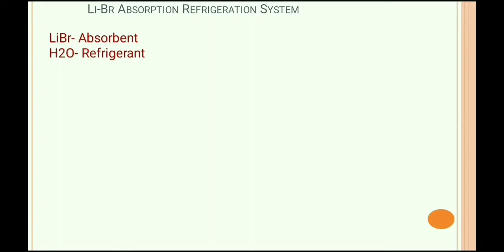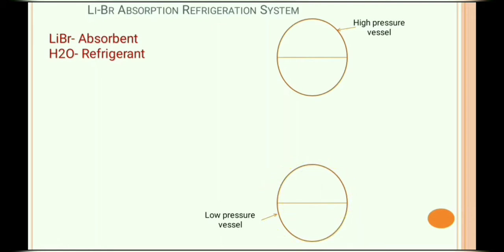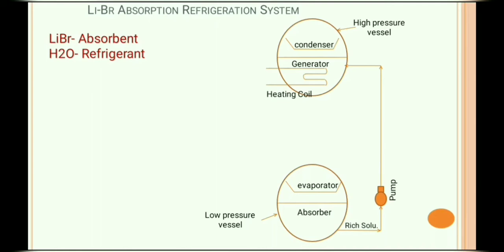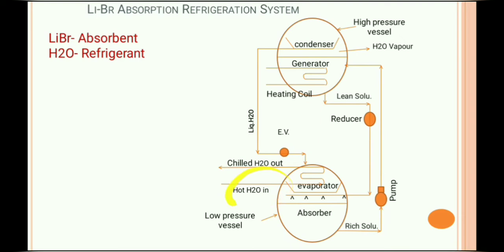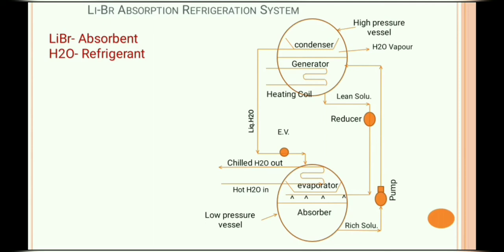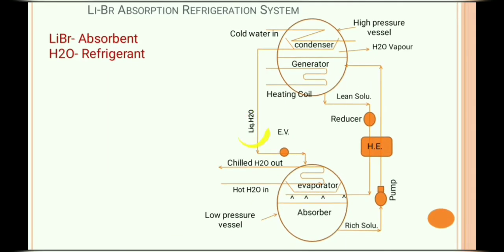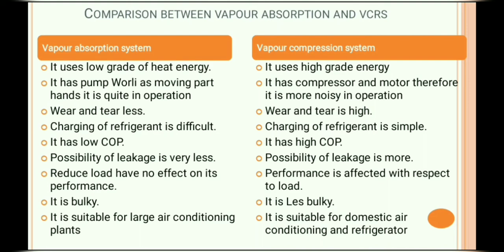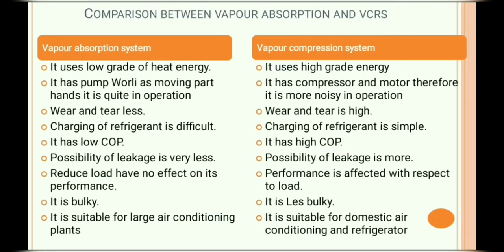LiBr vapour absorption system and difference between vapour absorption system and VCRS